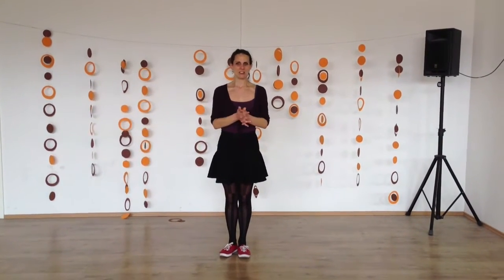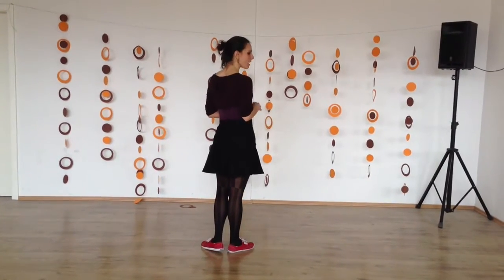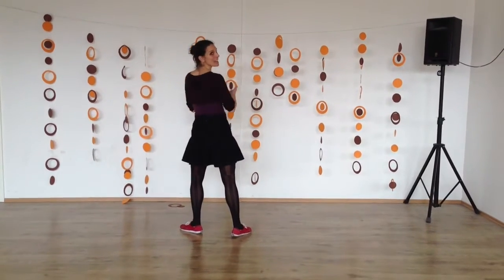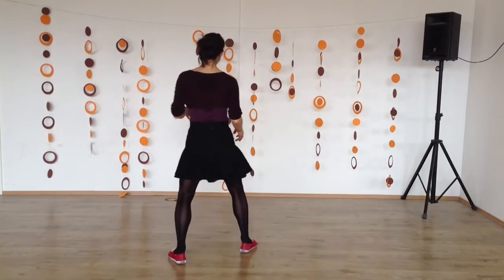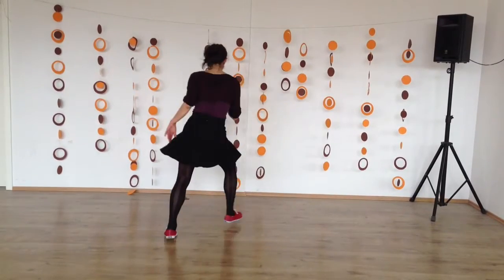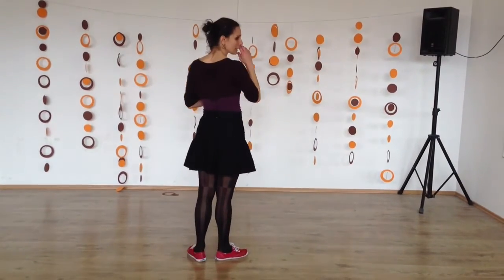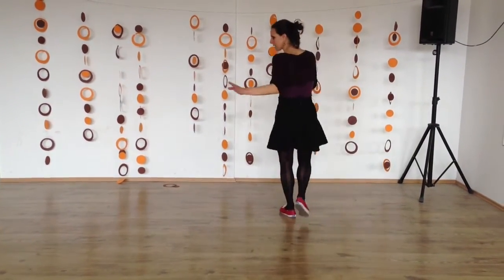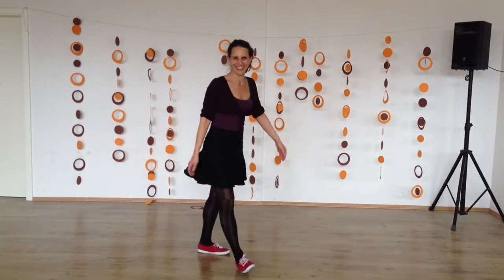Vintage Jazz, Shim Sham Madness, Studio Dansa, Abeth Farag, Ljubljana, 2014.03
Playing on top of the Shim Sham structure.
Different breaks we can use. Different variations for the Tackie Annies and Half Breaks.

Some ideas for other parts of the Shim Sham, trying to keep the rifht, left, right feel of the original structure.

Taught by Abeth Farag at Studio Dansa in Ljubljana, Slovenia in March 2014.